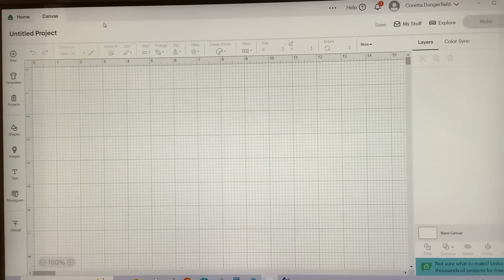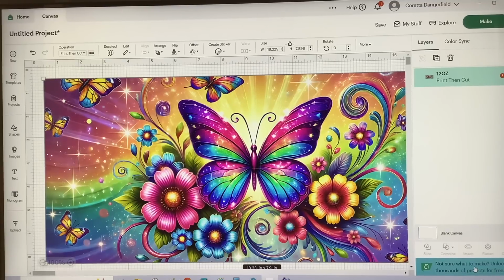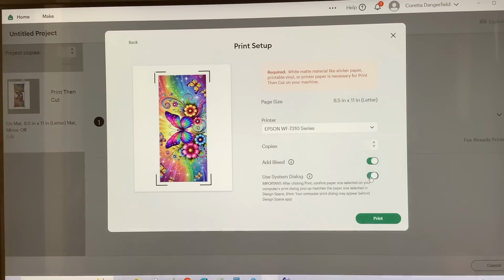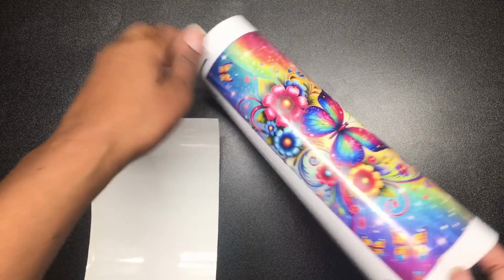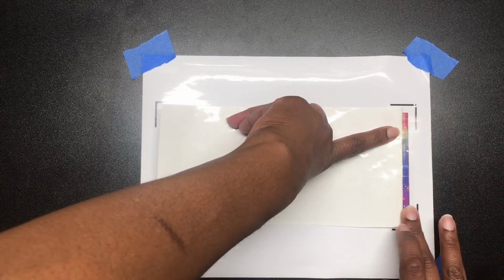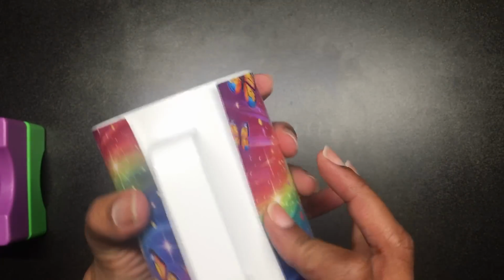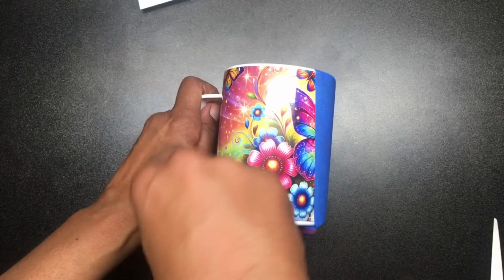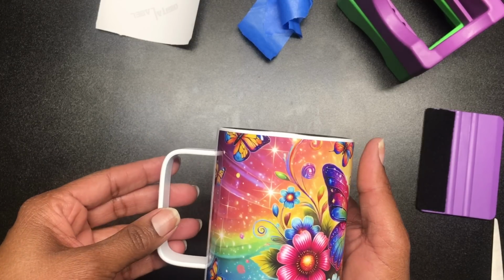HOW TO USE VINYL STICKER PAPER TO MAKE A FULL MUG WRAP | NO SUBLIMATION PRINTER NEEDED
No sublimation printer?  Then this tutorial is for you.  In this tutorial, I will show you how to make a full mug wrap using vinyl sticker paper and clear Oracal 651 permanent vinyl.

The materials used to complete this project:
• A-Sub Clear Vinyl Sticker Paper (Amazon
• Oracal 651 Transparent Adhesive Vinyl (Amazon
• Sublimation Mug with Handle (Amazon
• Big Size Squeegee (Amazon
• Silicone Cup Cradle (Amazon